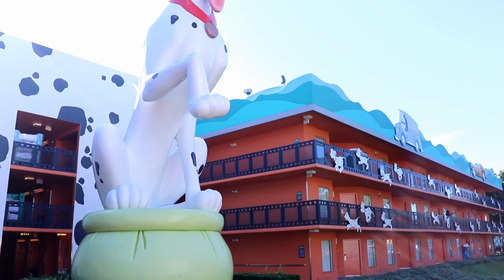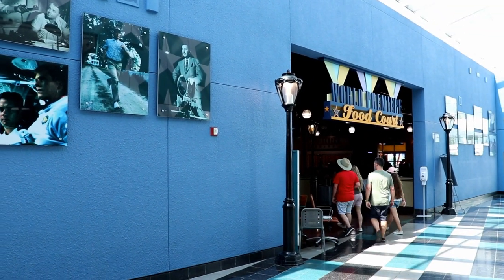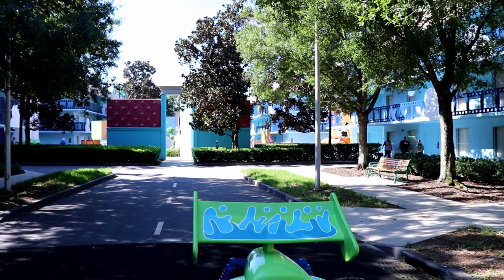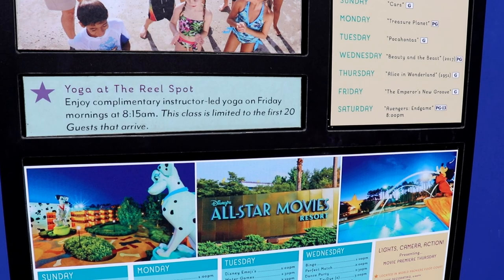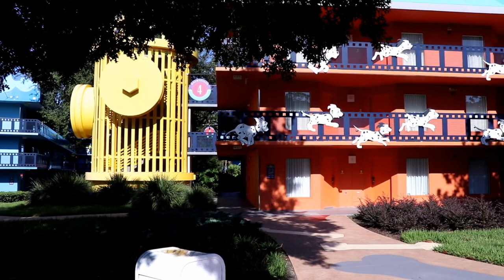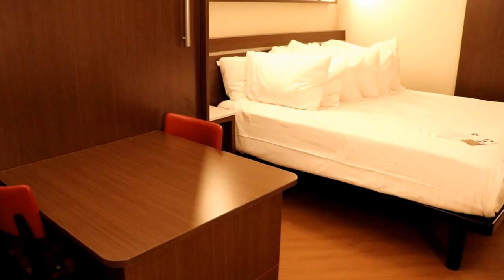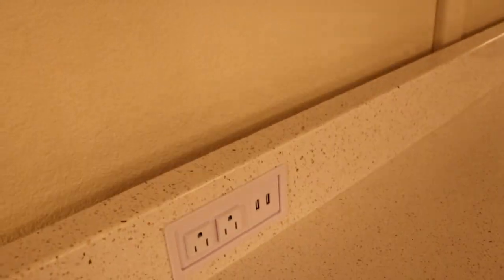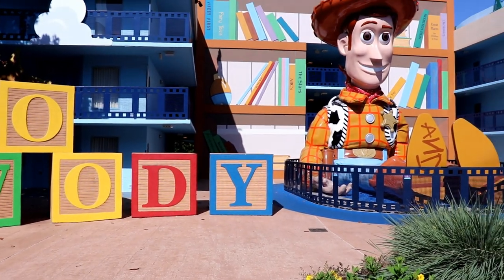Disney's All-Star Movies Resort - FULL TOUR!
Disney's All-Star Movies Resort is such a fun value resort on property at Walt Disney World!  Enjoy this FULL TOUR of All-Star Movies Resort, including an in room tour of a newly refurbished room!

😍 To see my recommended travel products or to see what camera equipment we use, check out

😀 We want YOU to be a part of our podcast!  Send us an audio message through the button or send us a video message to be used on the video podcast right  Plus, you can always just submit written questions or messages through email, Twitter, Facebook, Instagram, or by commenting below.

*If you submit a message of any kind you agree to allow GingerMMT to use your name, image, and likeness acknowledging you will not receive any form of compensation for it

About:
In this video we take you on a guided tour of every area of Disney's All-Star Movies Resort.  All-Star Movies is a value resort on property at Walt Disney World in Orlando, FL.   We loved staying here, and the fold down murphy bed is just as comfortable as the stationary bed.

"Fun in the Sun" by Chris Haugen

"Jeremiah's Song" by Dan Lebowitz

"Jupiters Smile" by The 126ers